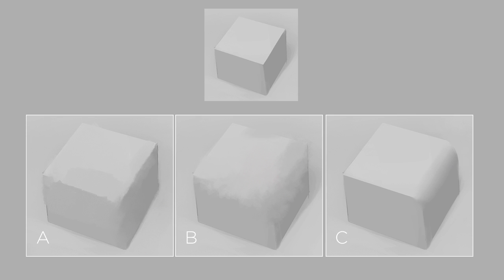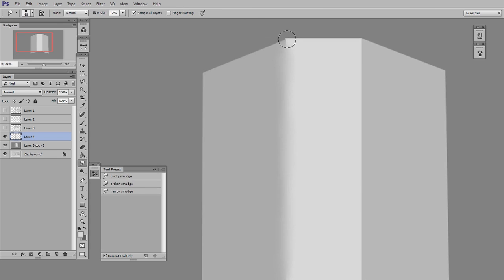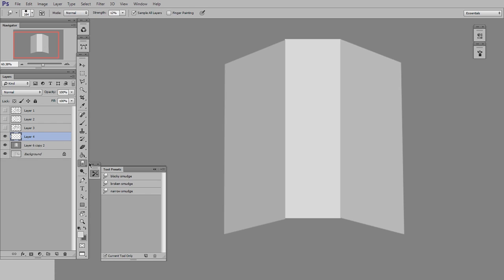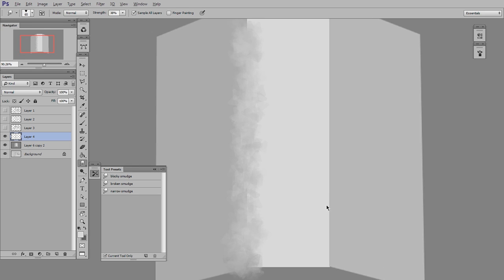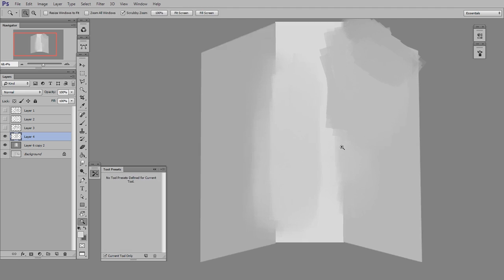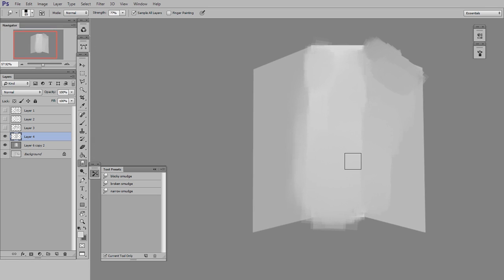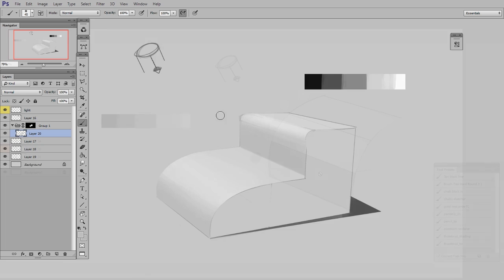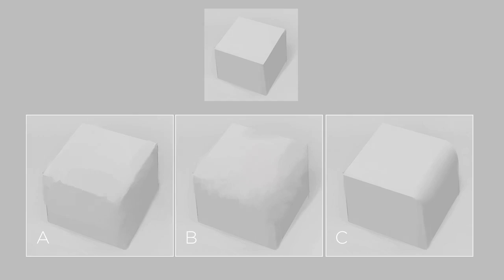Free Smudge Tool 3 Pack (CtrlPaint.com)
As a followup to this previous post, I've decided to create a basic 3-pack of smudge tool presets.  Using these, you can try out this alternative way of blending paint.  Though I still advise on-screen blending with the brush tool, it's nice to know multiple approaches to the same problem.